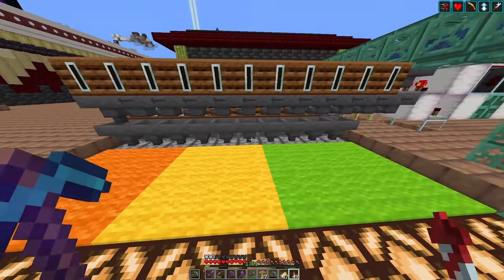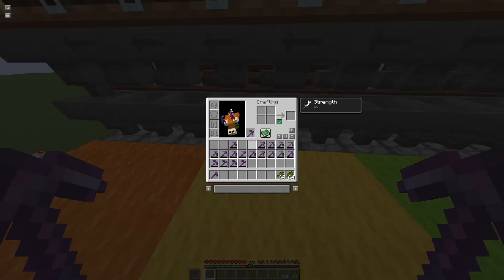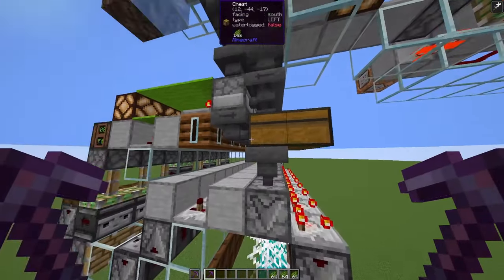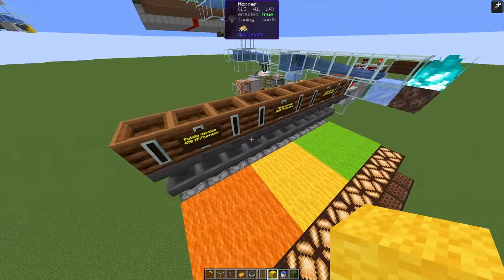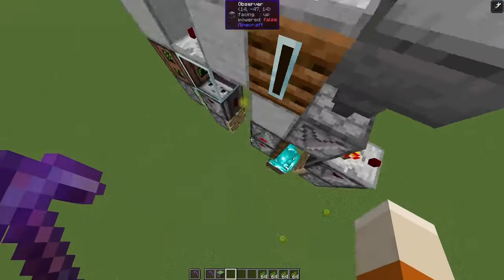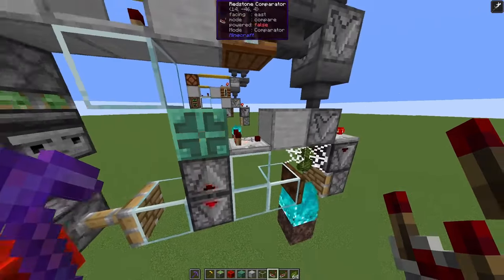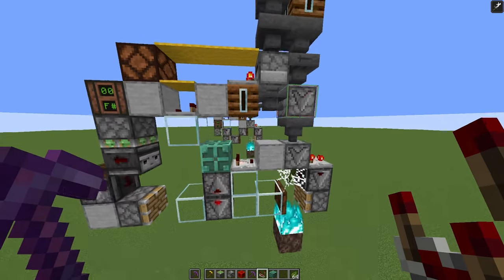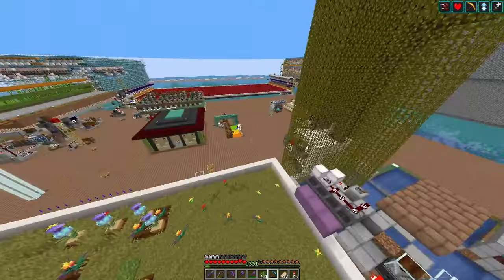Configurable XP smelter for cactus and potatoes, variable XP per furnace. Minecraft Java 1.16-1.21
smelters (also called XP banks or cactus smelters) make use of XP stored in furnaces after smelting items. An XP bank will give you a predetermined amount of XP when you take out the smelted items.

This video showcases an XP bank that is based on Ilmangos solution to the Xisuma challenge, but allows for a configurable amount of XP. By changing a container in the setup, a slice will store anything between 20 stacks (1.21 only using decorated pots, in 1.20 and below it's 24 stacks) and 74 stacks. If cactus is used, this is equivalent to ~1300 to 4700 XP.

While cactus is commonly used as it's the item that gives the largest amount of XP, cactus depends on random ticks and therefore the player being nearby. Using potatoes, you can devise an XP bank that is chunkloaded and works without the player nearby. The amount of stored XP goes down to 470 to 1650 due to the reduced amount of XP from potatoes.

Chapters:
0:00 Introduction
0:58 Demonstration
2:39 XP calculations
5:01 Potato variant
6:43 Redstone rundown
11:30 Supporting farms